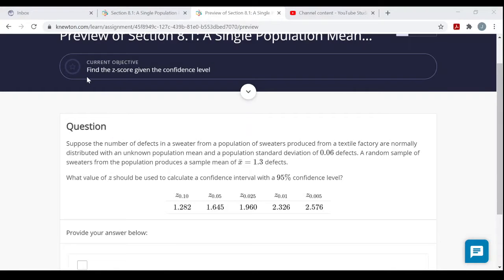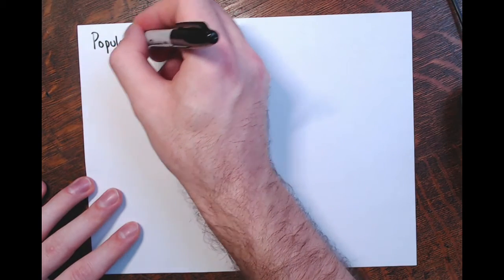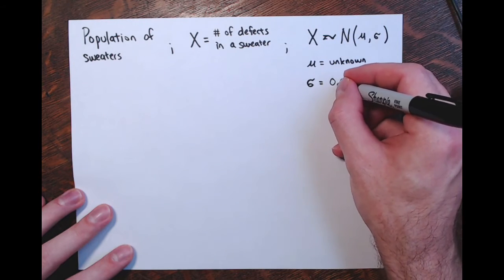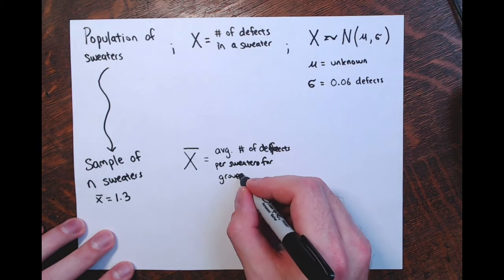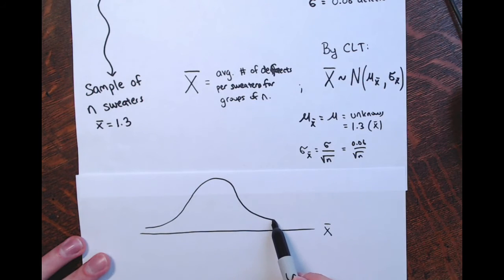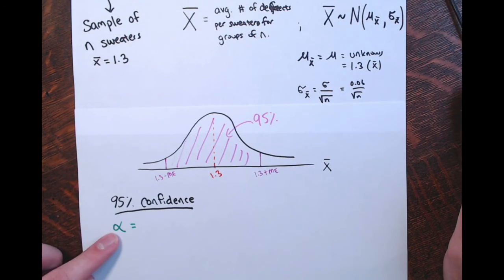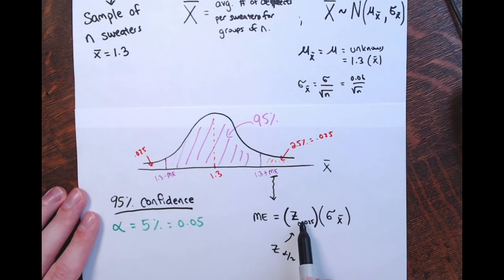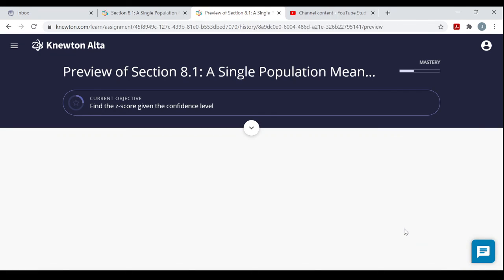Find the z-score given the confidence level #1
This is the first video on a question related to Objective: Find the z-score given the confidence level